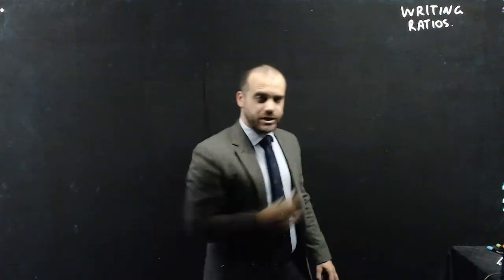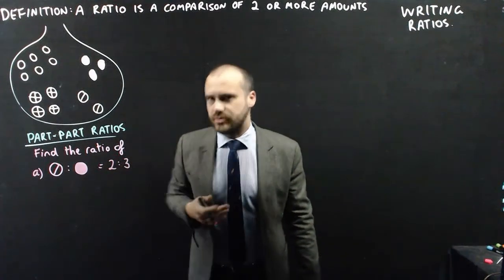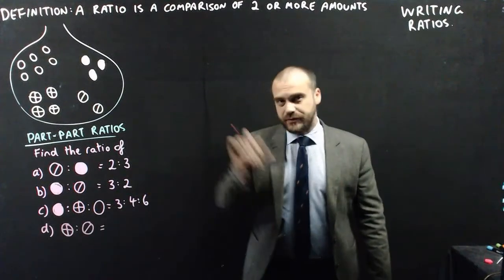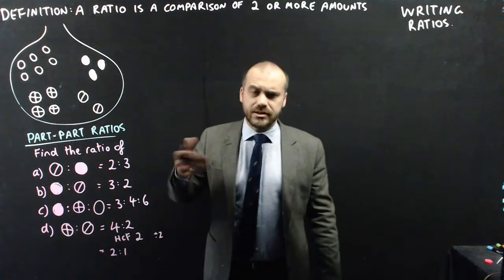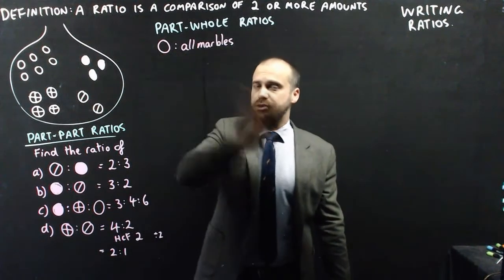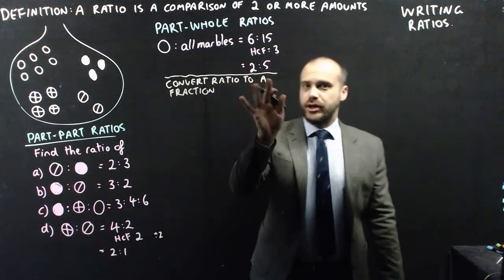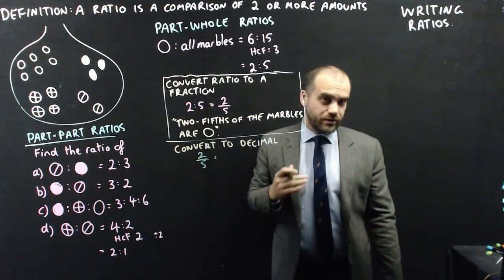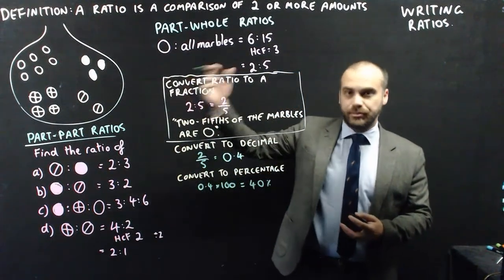Writing Ratios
There are videos for:
Queensland: General Mathematics
Queensland: Mathematical Methods
Queensland: Mathematics Specialist

Western Australia: Mathematics Applications
Western Australia: Mathematics Methods
Western Australia: Mathematics Specialist